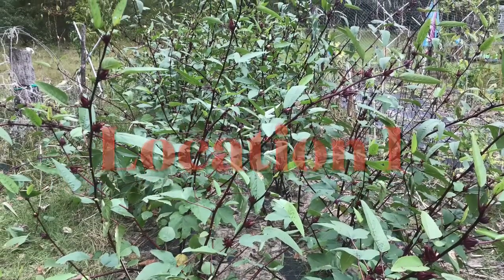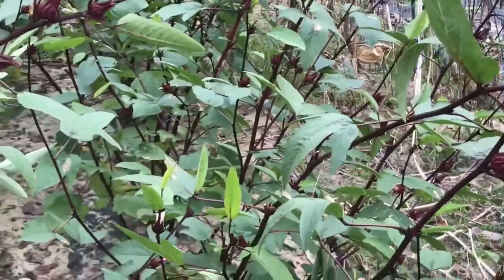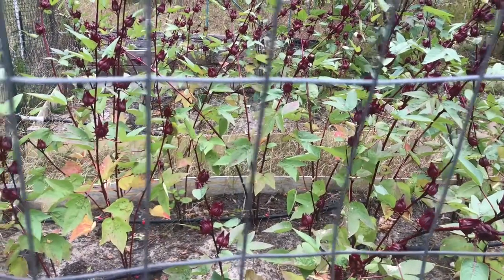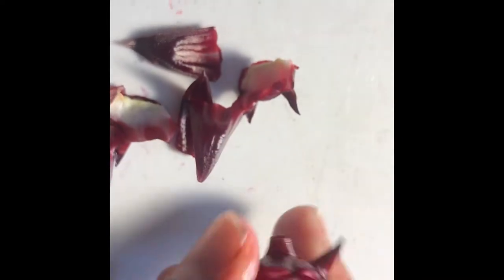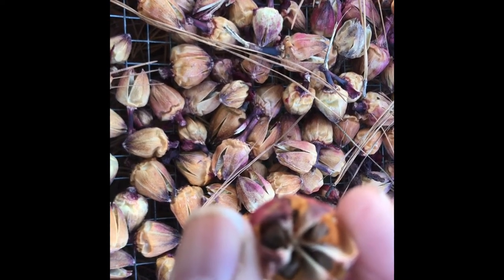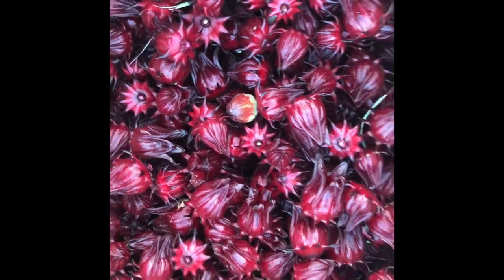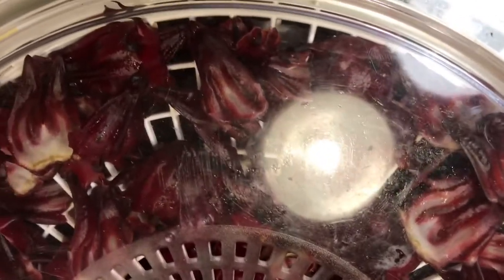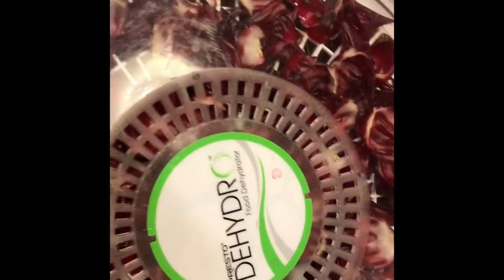When To Harvest Roselle In Zone 7 | 2021 Roselle Harvest | Hibiscus sabdariff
In this video, I  discuss when to harvest Roselle ( sorrel ) here in zone 8. The 2021 harvest was a success despite the late start in planting.

0:00 Introduction
0:30  Garden Location one with Roselle plants
1:15 Garden Location two with Roselle plants
2:00 Removing the petals
2:42 Dried Roselle pods with seeds
3:30 How to Use Roselle